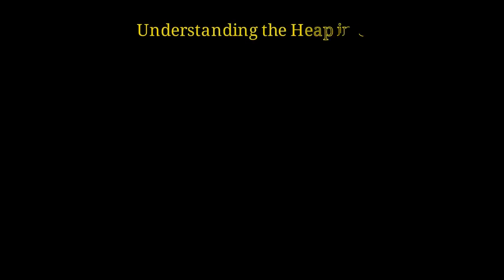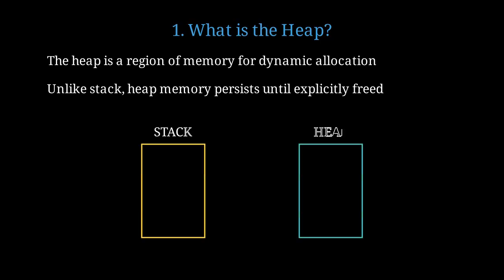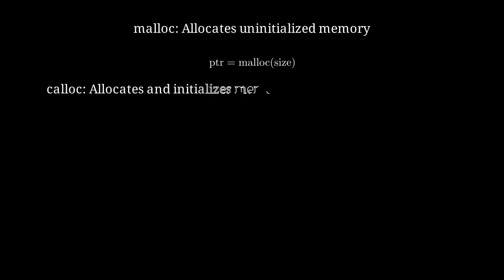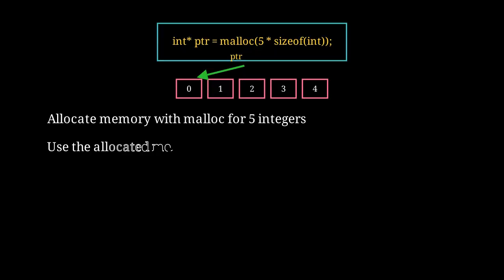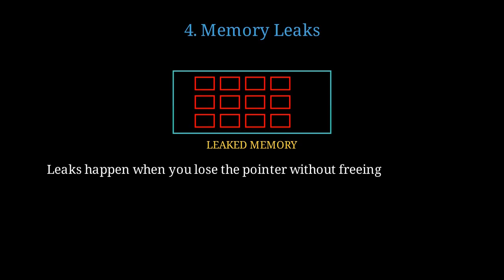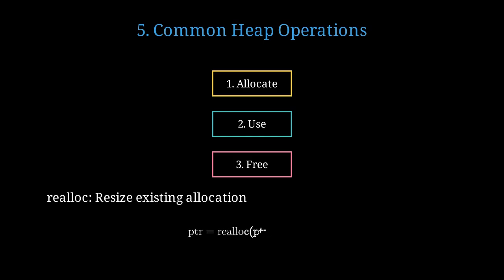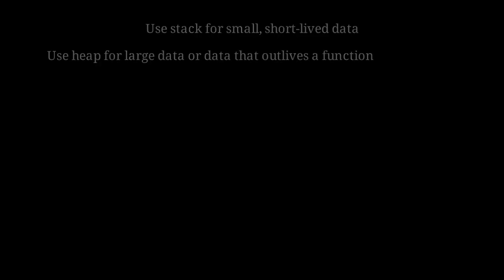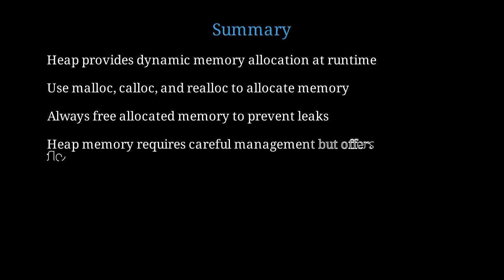How to Implement Heap in C with Example Array [3, 10, 7, 20, 15] | Step-by-Step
In this video, we'll delve into the world of heaps and explore how to implement one in C programming. A heap is a specialized tree-based data structure that satisfies the heap property, where the parent node is either greater than or equal to its child nodes in a max heap or less than or equal to its child nodes in a min heap. We'll use the example array [3, 10, 7, 20, 15] to demonstrate the step-by-step process.

In this video, you'll learn:
- How to define and initialize a heap in C
- How to insert elements into a heap while maintaining the heap property
- How to remove the maximum or minimum element from a heap

Perfect for students studying Data Structures and Algorithms.